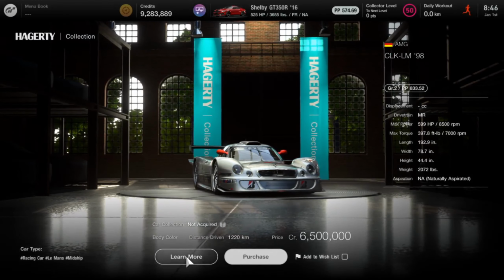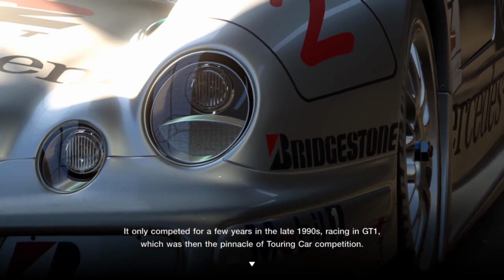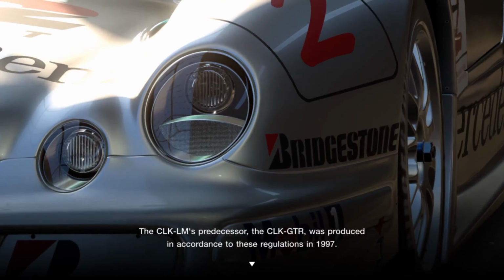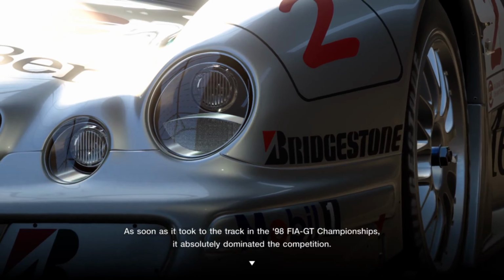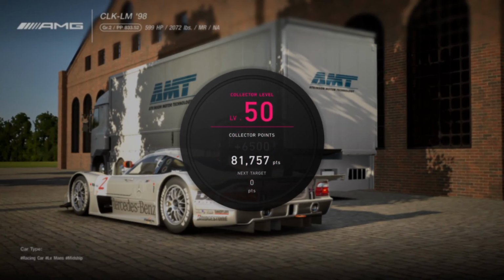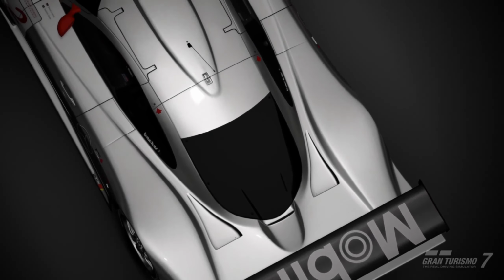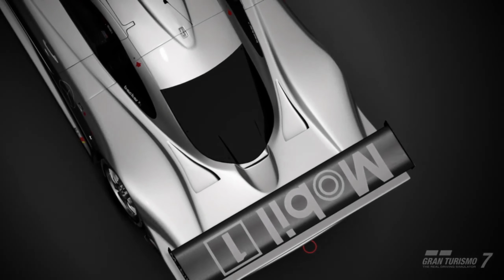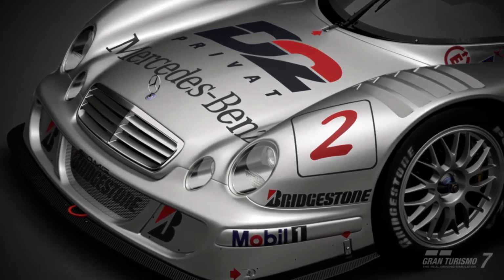Mercedes-Benz CLK LM | Gran Turismo 7 | V8 Race car compete at Le Mans 24 Hours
Mercedes-Benz make a racing not just a cool. But, dominate at Le Mans. Mercedes-Benz CLK LM. It's different between CLK GTR and CLK LM is Engine. The CLK LM powered by 5 Liter V8 codename GT108B develop 600 Horsepower and 539 N.M. of Torque and just only weight 939 KG and compete on 24 Hours of Le Mans and compete on FIA GT Championship. For street version or in German language Straßenversion which named CLK GTR have 6.9 Liter V12 develop 622 and 731 N.M. Torque and while race car version have 6 Liter V12 600 Horsepower and 700 N.M. Torque.

Only 28 Example of CLK GTR ever made. 2 Prototype, 20 Coupe and 6 Roadster.